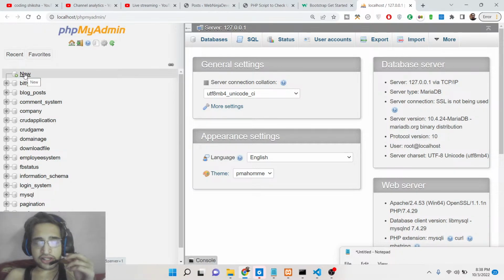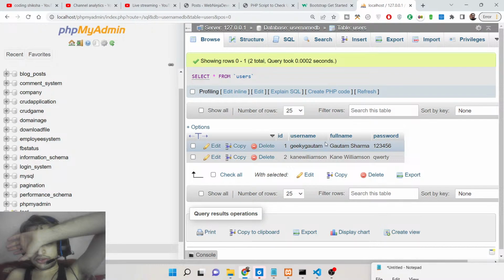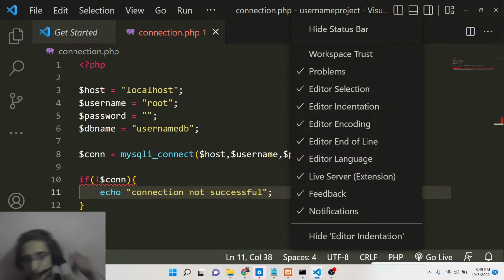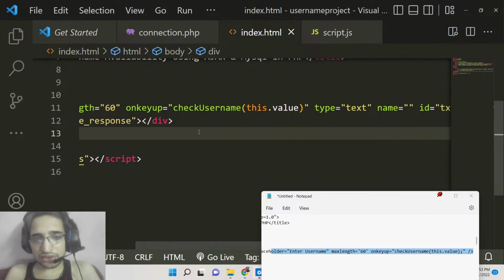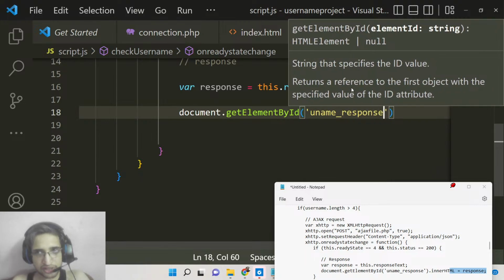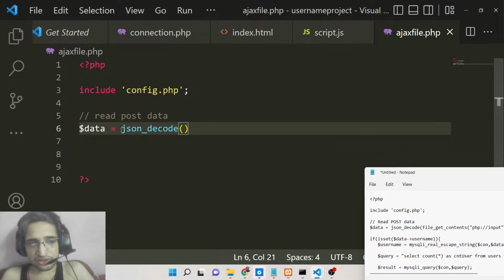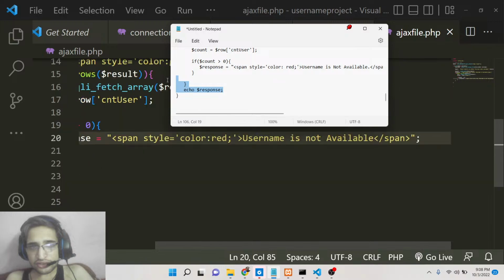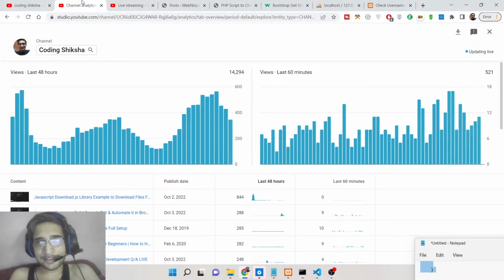PHP Script to Check Username Availability Using AJAX & MySQL Database in Browser